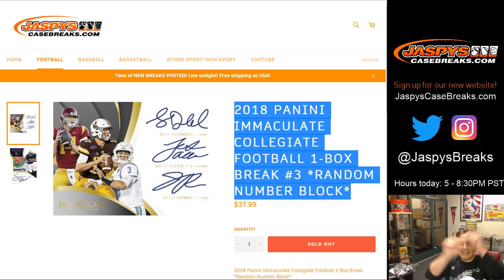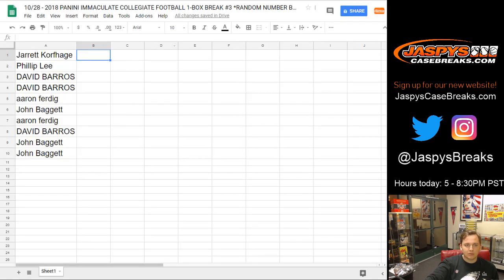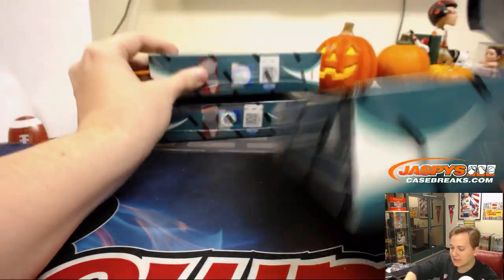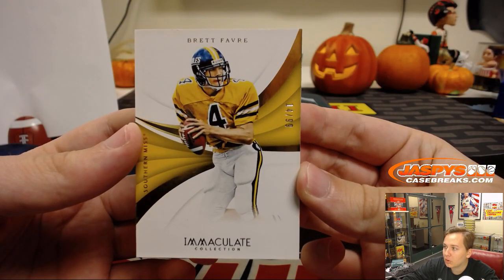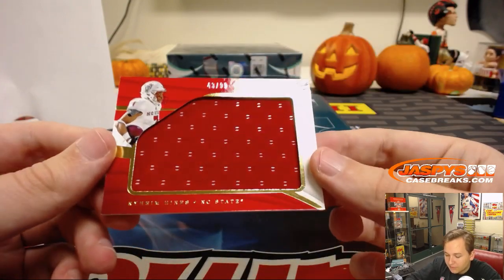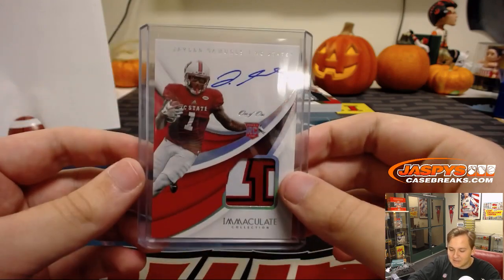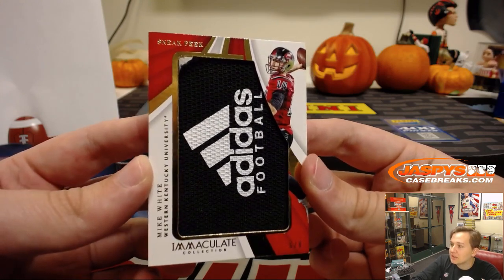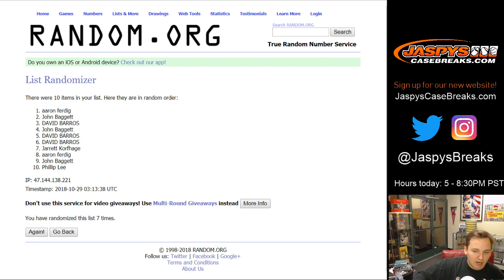10/28/18 - 2018 Panini Immaculate Collegiate Football 1-Box Break #3 *Random Number Block*